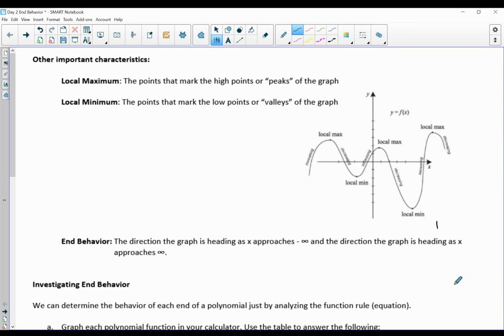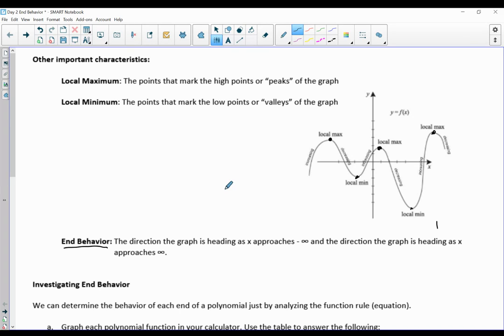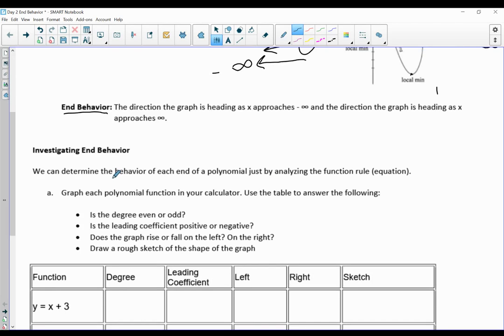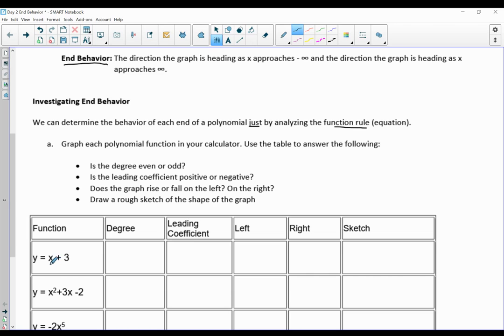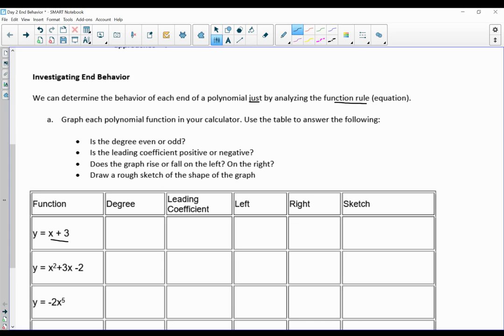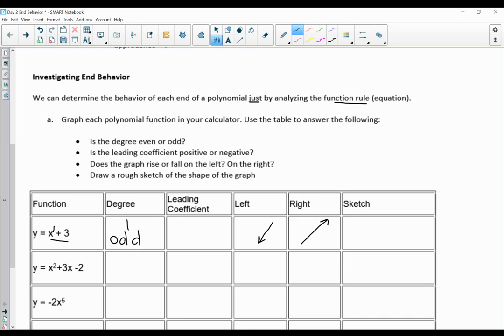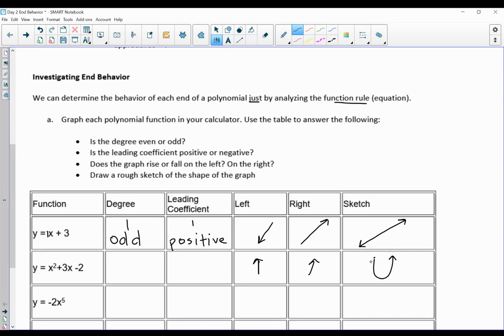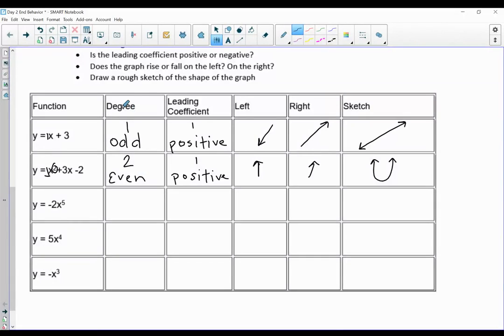End Behavior Video Lesson